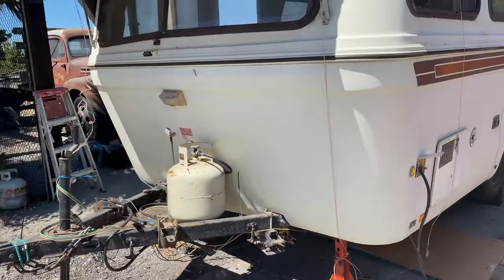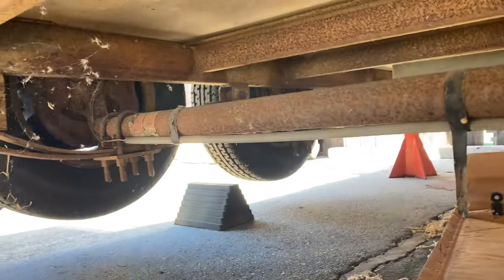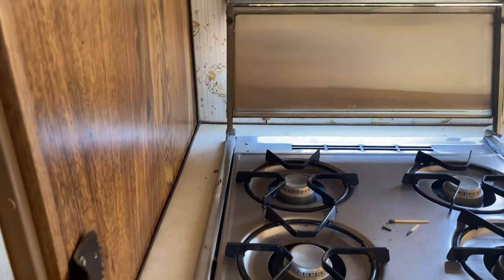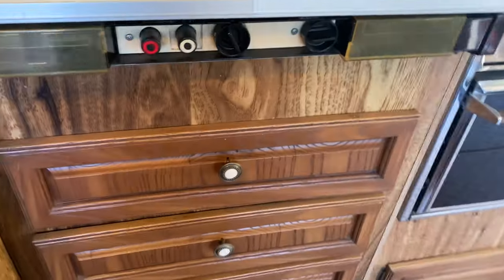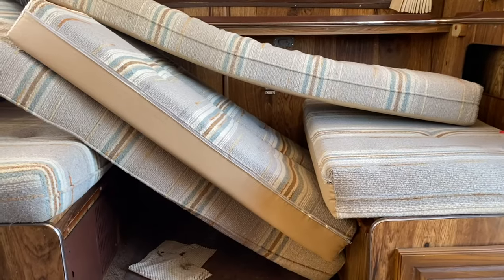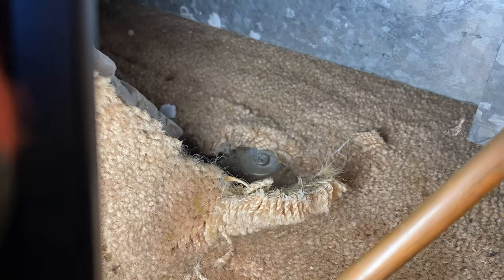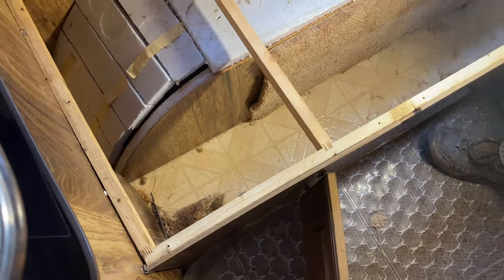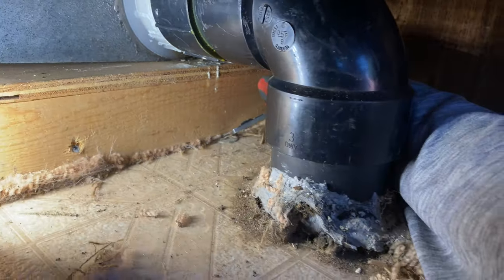We Bought a Rare Vintage Fiberglass (Bigfoot B19) Travel Trailer! EP01: The Frame Removal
In this video we look closer into what we got ourselves into and dive right in tackling the frame removal! We love our B19 trailer, it has the awesome 80's vibe and deserves some TLC! We fell in love with seeing the B17 model for the first time in Yosemite National Park a couple years ago for its unique looking design and that was our first introduction to the Bigfoot travel trailers. After years of research we finally came across the more elusive B19 model that has additional storage space, closet, & tandem axle to name a few.

Little background story, we bought the camper on eBay a while back from a seller who saved it from an estate sale in Oregon. The camper was buried in a dirt carport that was being swallowed by thorny vines back into the earth. It was sitting there for about 15 years and you can tell because there was thorny vines growing between the frame and the fiberglass shell and they were thick like branches! When he pulled it out it had green algae but he power washed it so that it looked somewhat decent. Nevertheless, it was still filthy from the outside and dirty from the inside but everything was there all intact and original like the brochure, which we intent to keep. Its amazing to see one in person because when you walk in it feels bigger, super efficient in design, and cozy! Do you have Bigfoot and/or love to see more content like this?